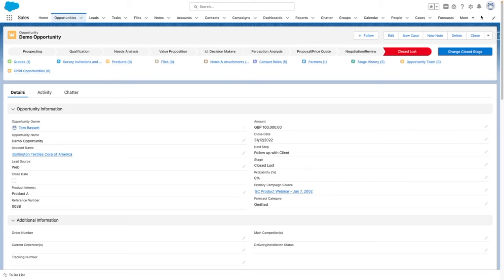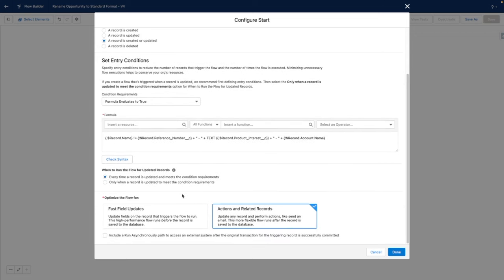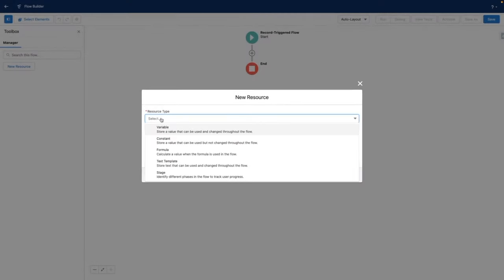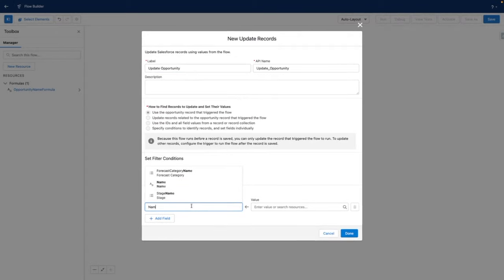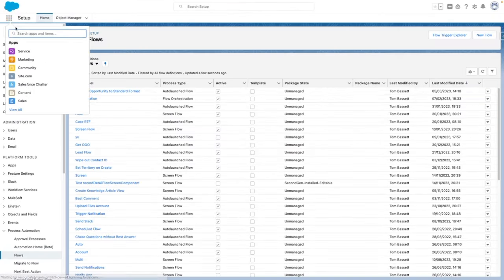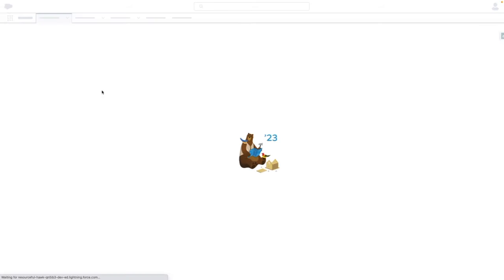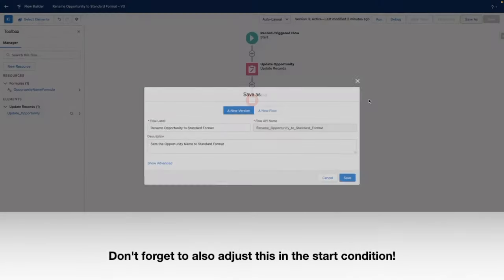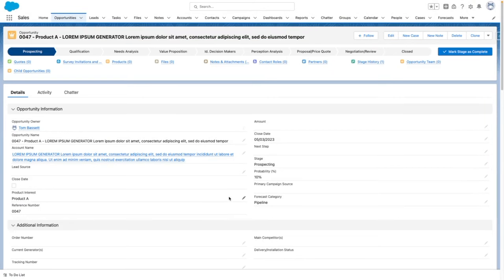Streamline Your Opportunity Naming Process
Learn how to streamline your opportunity naming process with this step-by-step tutorial! Watch as a demonstration showcases how to standardize opportunity names using Salesforce Flow.